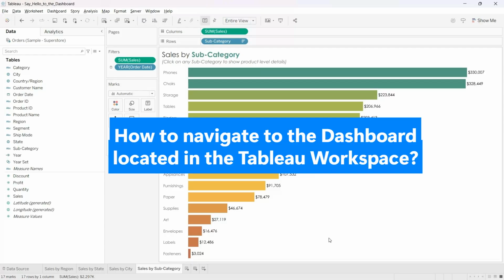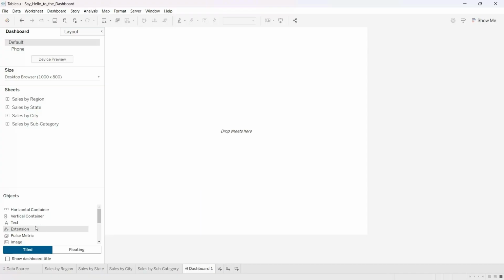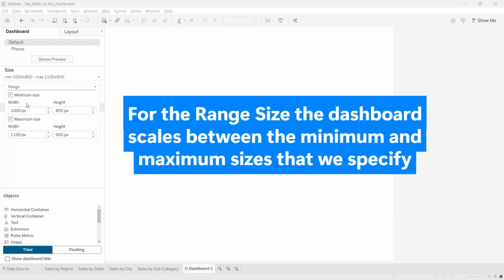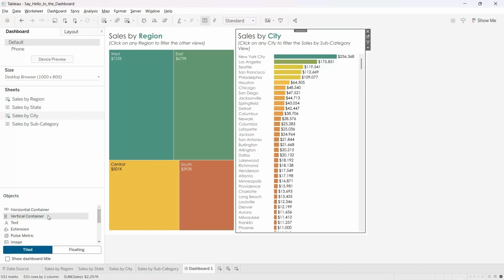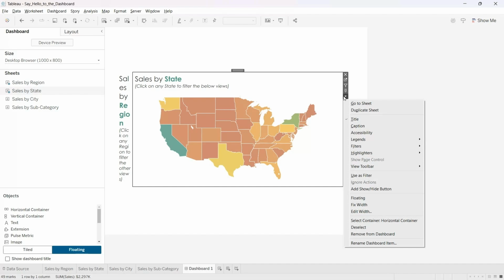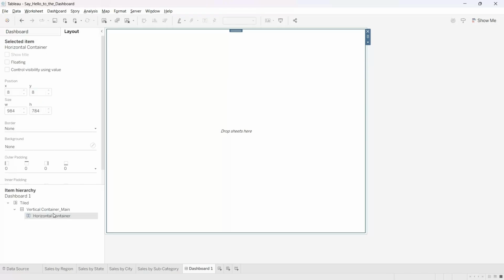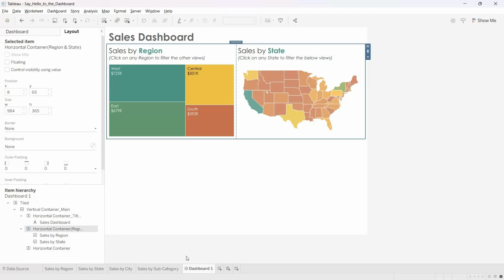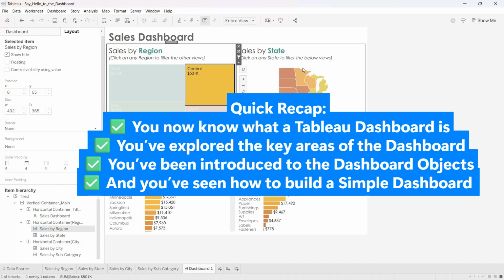Say Hello to the Dashboard || Tableau "Say Hello" Series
A Dashboard is a collection of several views which help in comparing a variety of data simultaneously.
It helps in data analysis process as a Dashboard displays all the views at once, instead of navigating to separate worksheets.

⏱ TIMESTAMPS
00:00  - Intro
00:37  - How to navigate to the Dashboard located in the Tableau Workspace?
01:47  - What is a Dashboard in Tableau?
02:13  - What are the different sections in a Dashboard?
03:17  - Dashboard Pane
03:53  - Device Preview
05:46  - Dashboard Size
07:46  - Dashboard Canvas
08:17  - Sheets
09:34  - Dashboard Objects
10:36  - Difference between Tiled and Floating
12:12  - Layout Pane
15:17  - Building a Dashboard
20:47  - Adding interactivity
22:34  - Outro

Given below is the link to the completed Tableau Dashboard packaged file:
Click on the link and next click the blue Download button to get a local copy of the completed Tableau Dashboard